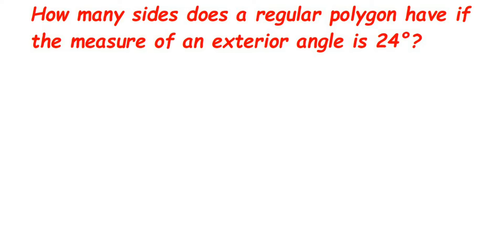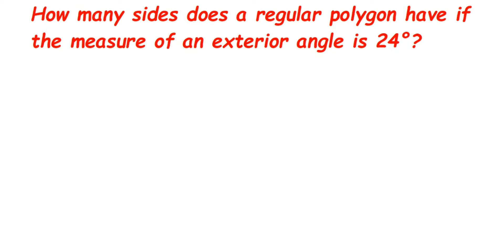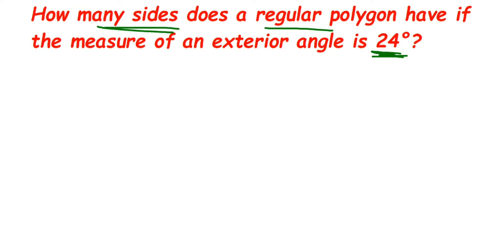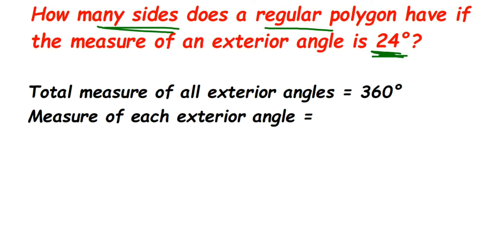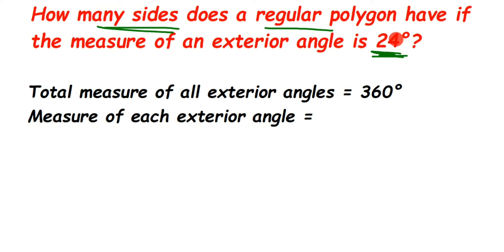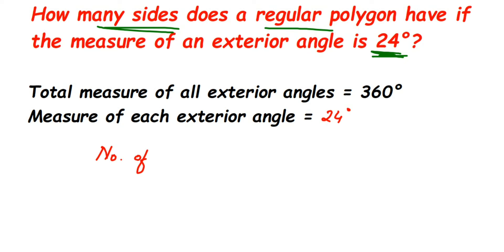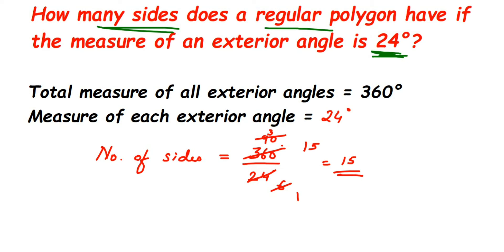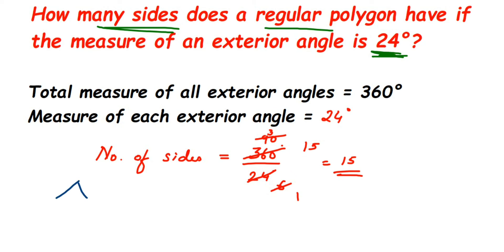How many sides does a regular polygon have if the measure of an exterior angle is 24°? | 3q ex 3.2